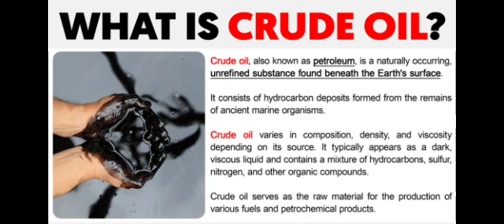PETROLEUM (CRUDE OIL)